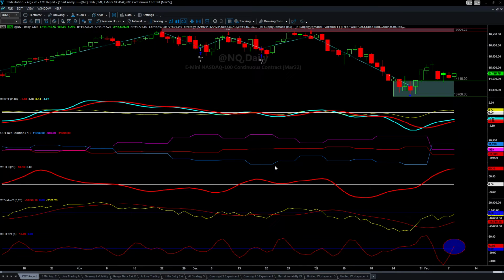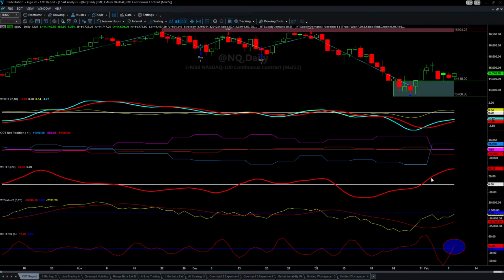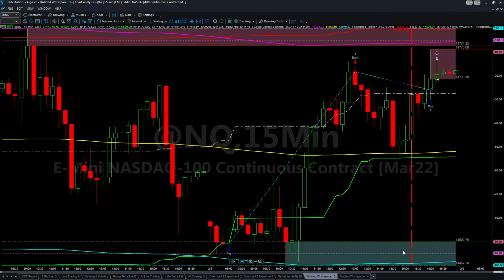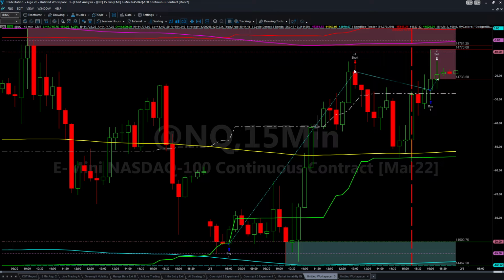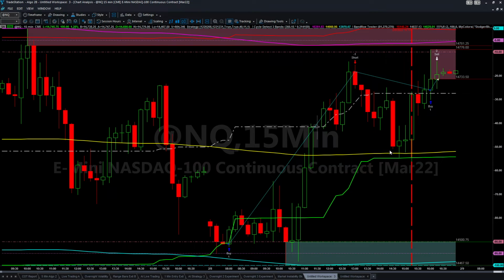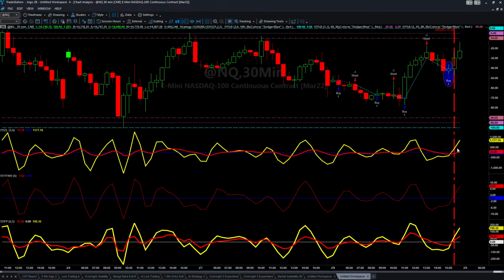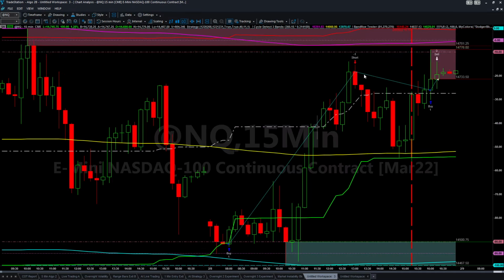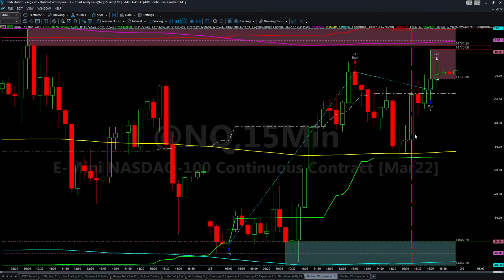Recap of February 8, 2022 Live NASDAQ 100 Trading Session